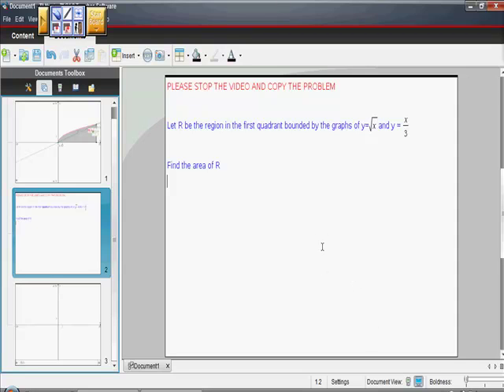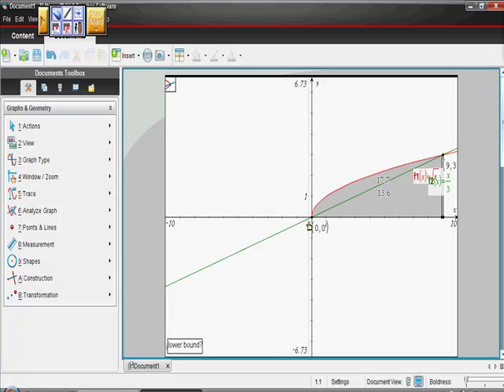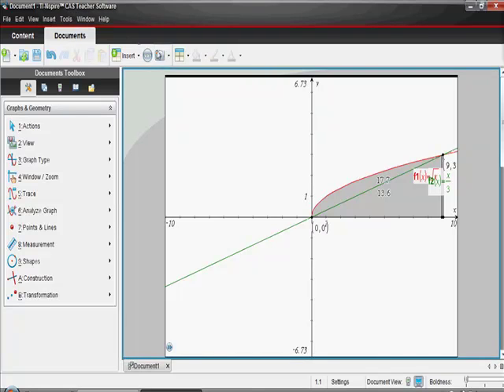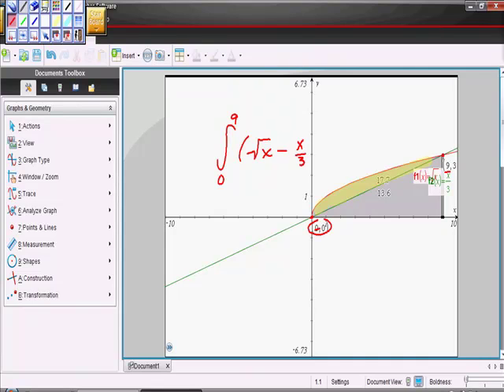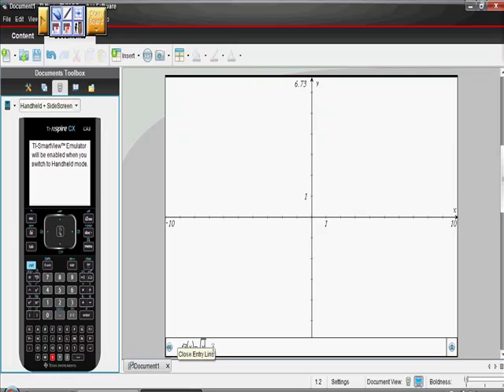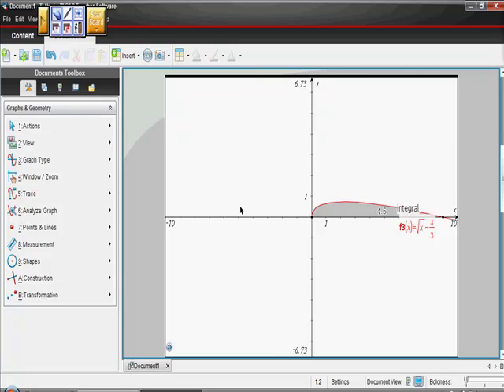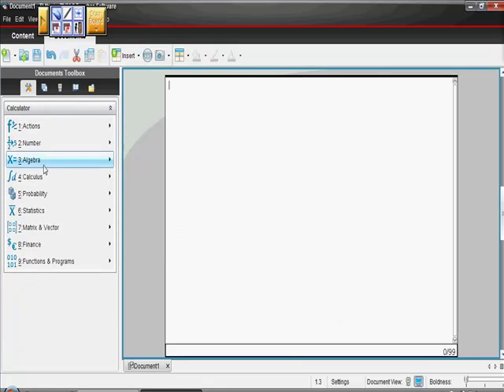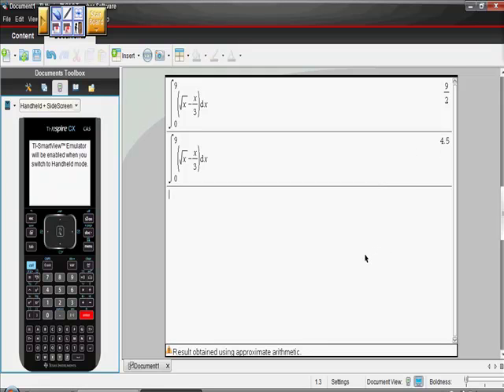AP Calculus AB Find the Area Bounded Between Curves Ti-nspire CAS calculator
Use your calculator to yuor advantage on the ap calculus exam!